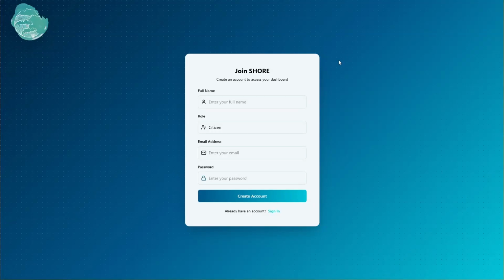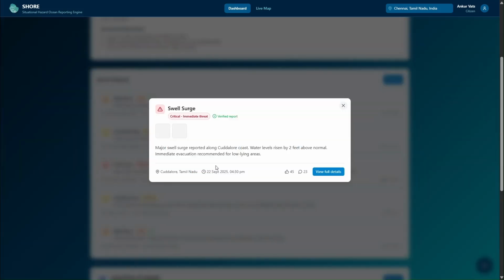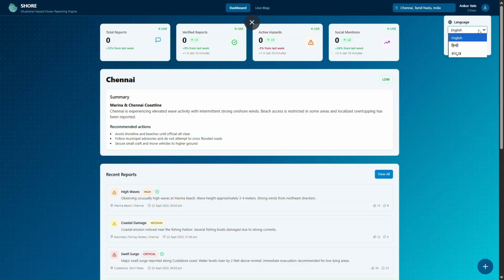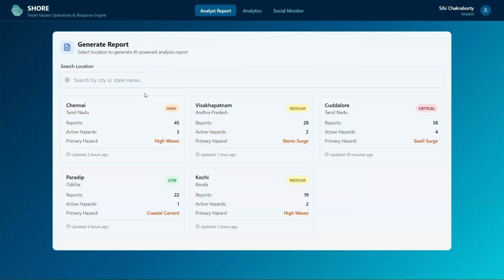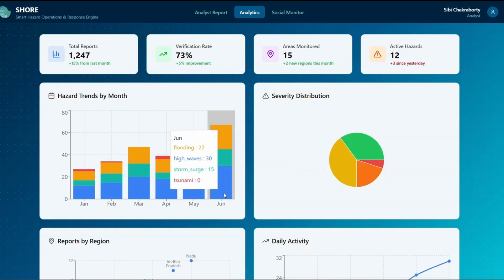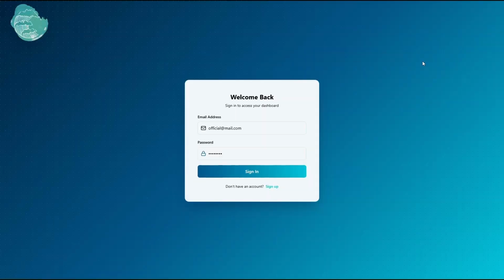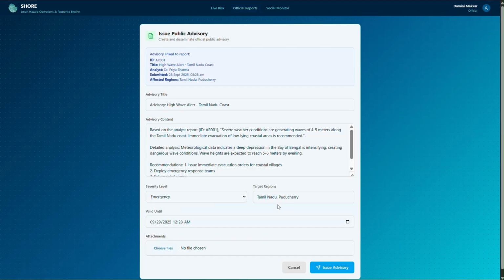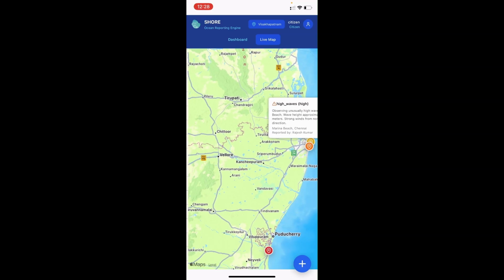SHORE Walkthrough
SHORE: Situational Hazard Ocean Reporting Engine. An application that unifies data on active ocean hazards

Supports role-based access for users, admins, and analysts. Users can submit geotagged reports with text and images during ocean-related events. Integrates feeds from social media platforms,  news portals, and maritime data sources to aggregate external information. Provides interactive dashboards with live metrics, report density maps, trend analysis, and alerts to assist decision-making and active
response. Based on the verified reports, we will issue Public Service Announcements (PSAs) to inform and guide citizens in the affected areas.